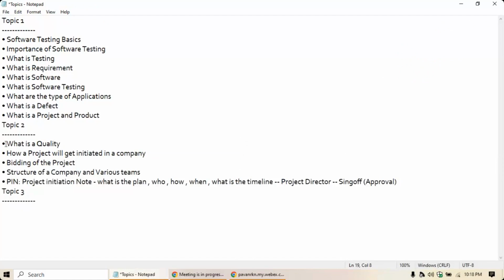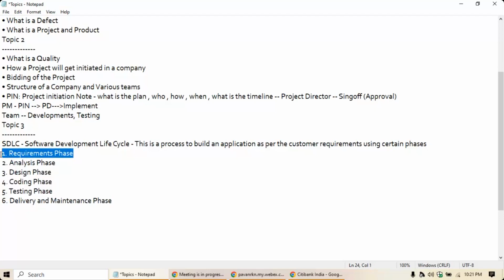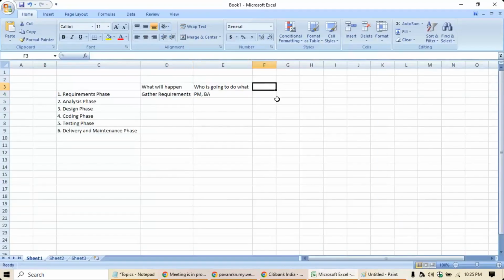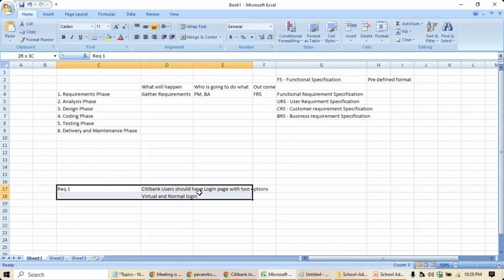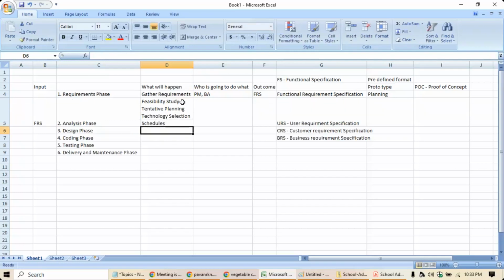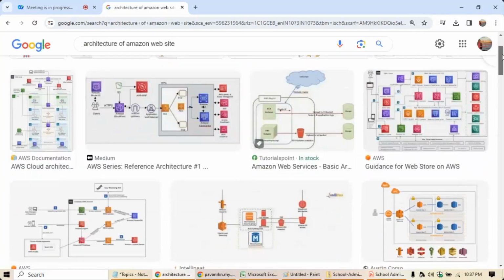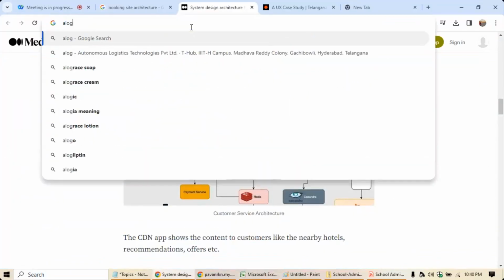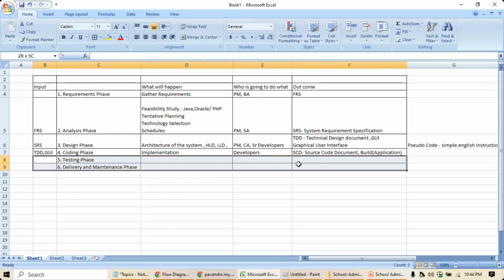3. SDLC - Software Development Life Cycle - Part 1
In this lessions we will understand the following
SDLC - Software Developement Life Cycle
Requirements
Analysis
Design
Coding
Testing
Delivery and Maintenance